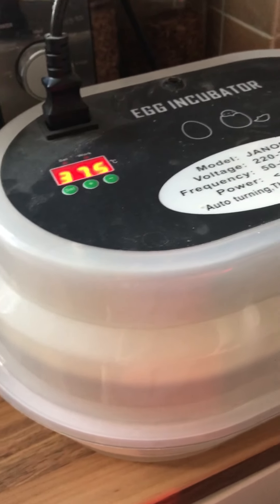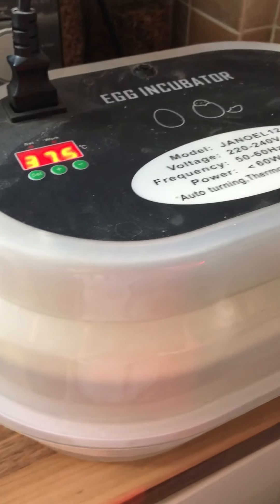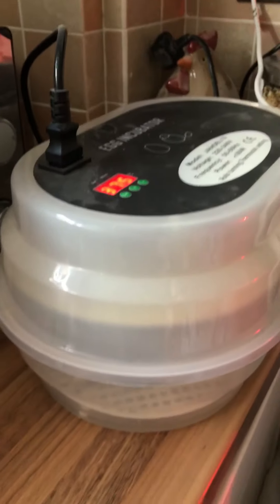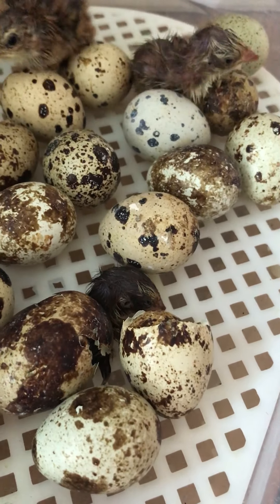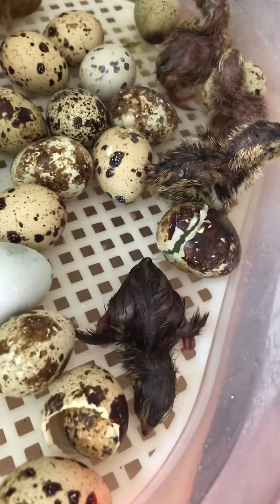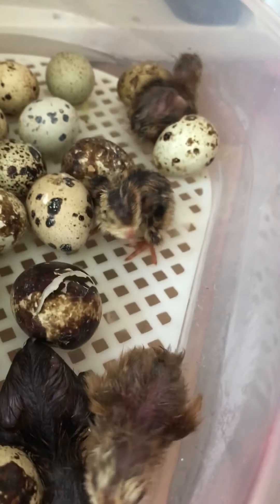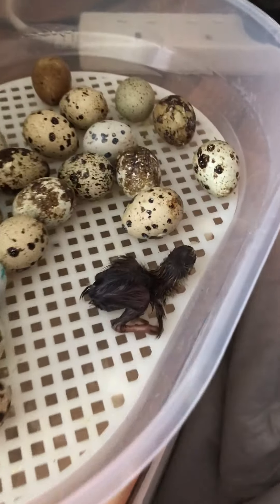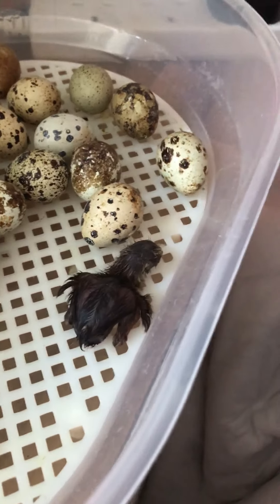Baby quail hatching time 🐣🐣🐣